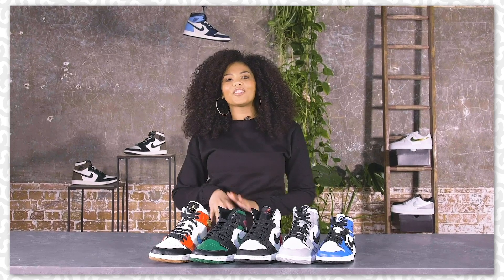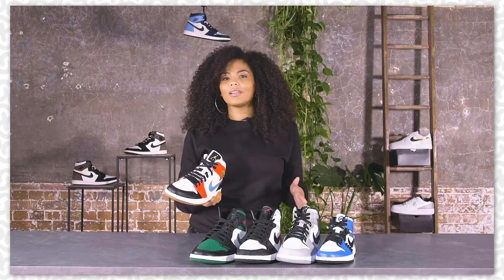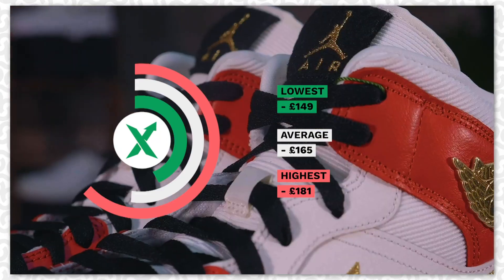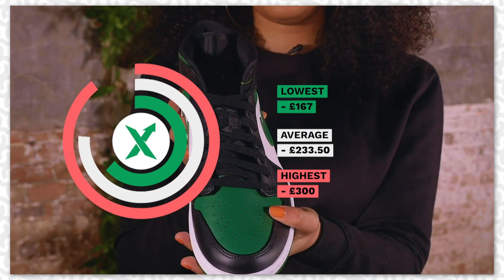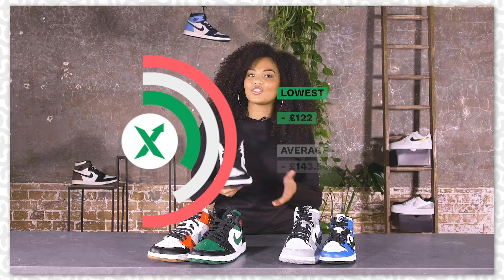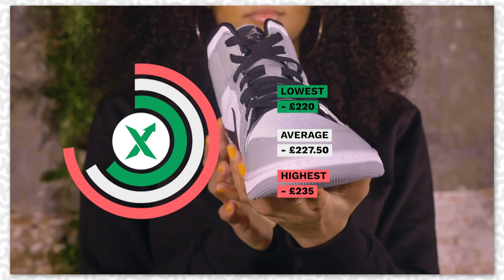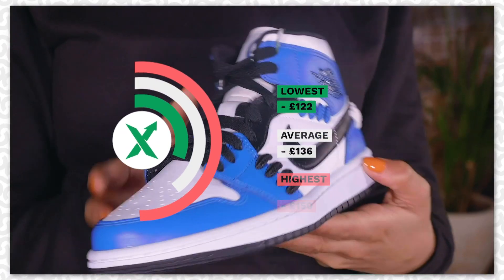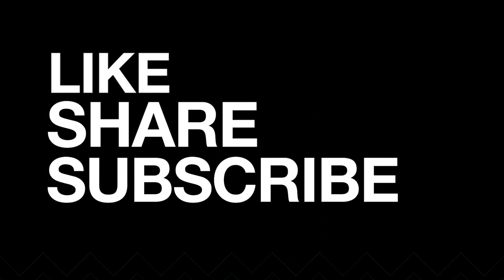The Top 5 Jordan 1 Mid's Available At Stock-X w/Joelah Noble | Review | Unboxing | Re-Sell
Nike Air Jordan 1 Mid's can cause controversy in the sneaker community. However, there is no denying that they've had one hell of a year!

Joelah Noble is back for The Sole Supplier, presenting our top Jordan 1 Mid selections that you can cop at Stock-X right now.

What do you think of the selections?

Europe’s leading sneaker news website serving over 2 million people per month; we educate and help you find your next pair of trainers.

- Early unboxings
- How to cop guides
- City store guides city store guides
- Reviews of new trainers
- Podcast with industry guests